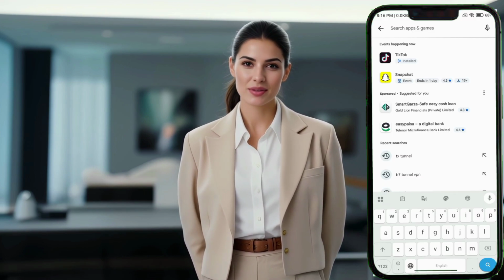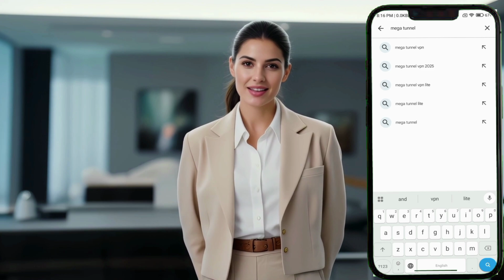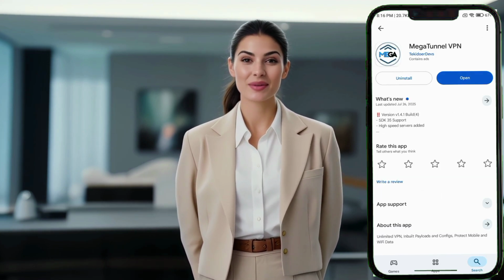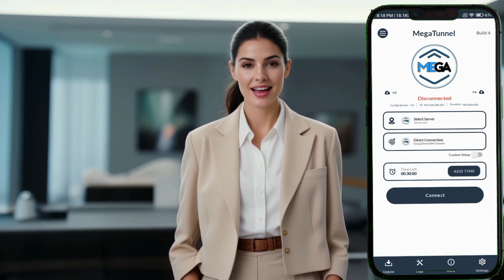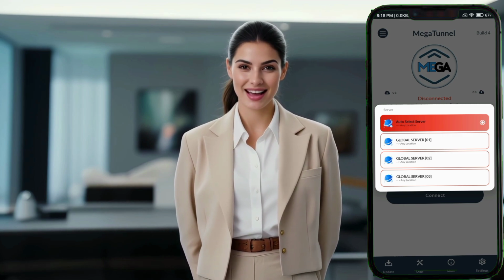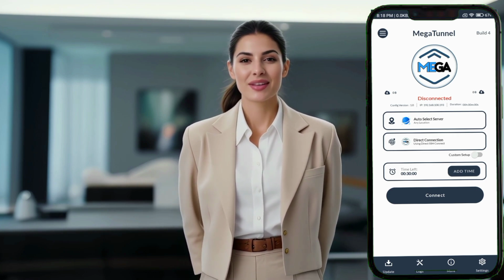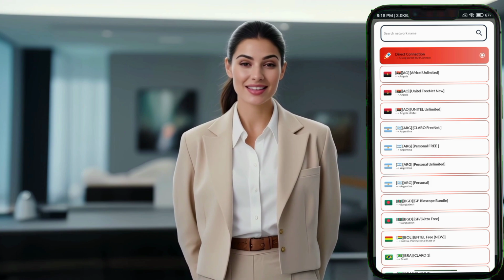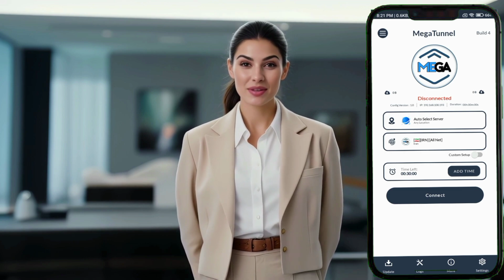MEGA TUNNEL VPN Setup | Android VPN Tutorial Step by Step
In this video, I’ll show you how to download, install, and set up MEGA TUNNEL VPN on your Android device step by step.

This guide covers updating resources, auto select server, all world UDP network settings, and connecting successfully. The app is available on the Google Play Store and is easy to use.